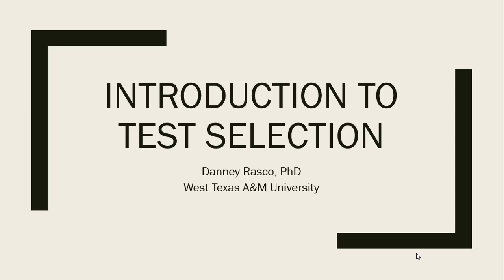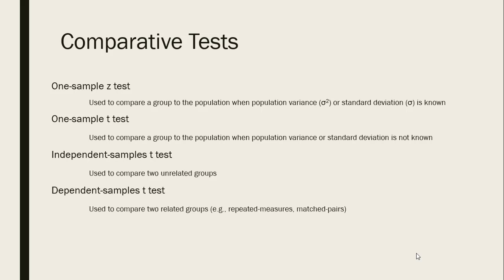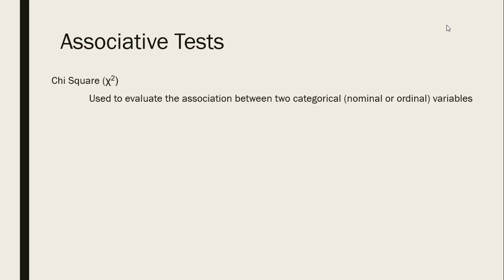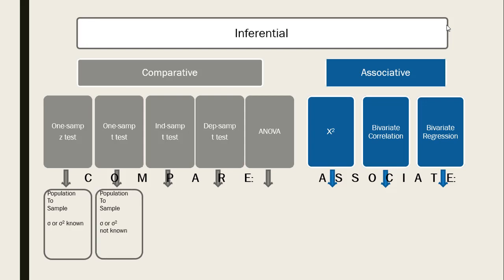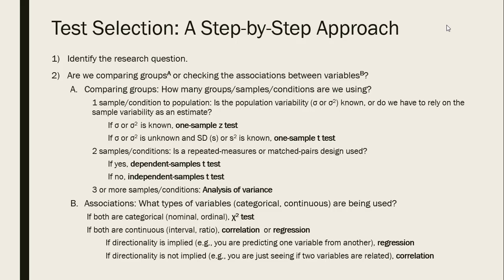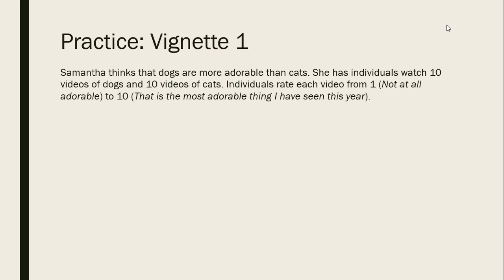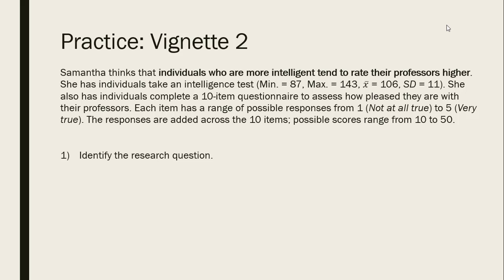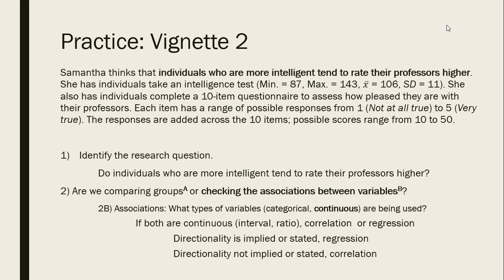Intro to Test Selection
0:00 Introduction to Types of Statistics
2:30 Comparative Tests
7:44 Associative Tests
12:33 Visual of Inferential Statistics
17:34 Test Selection: Step-by-Step Approach
20:46 Practice Example 1
26:53 Practice Example 2